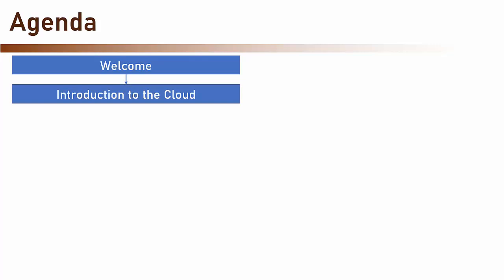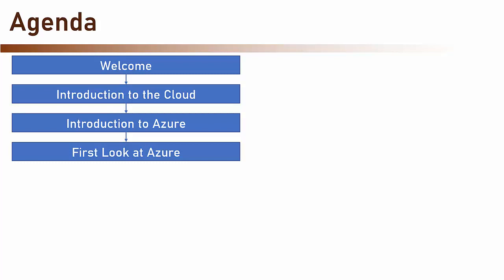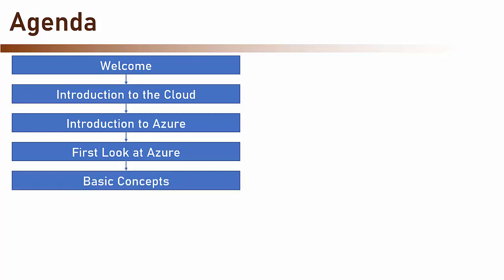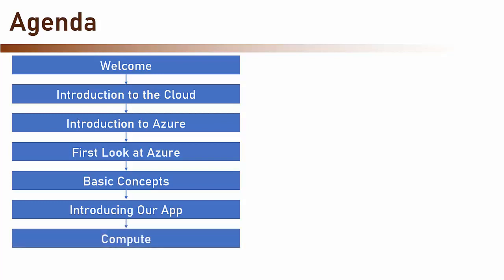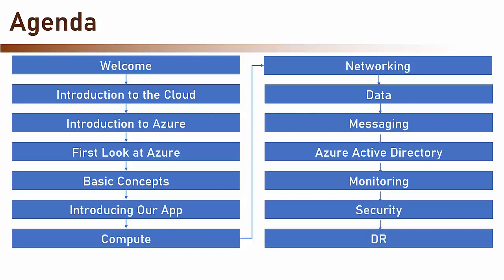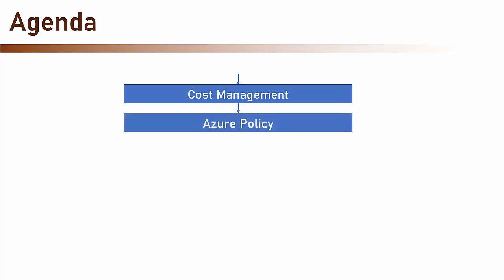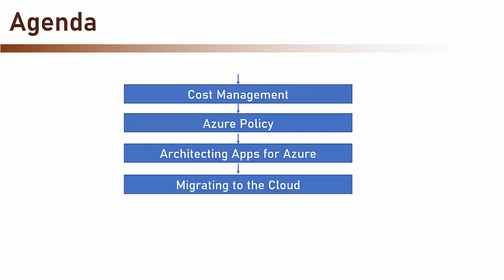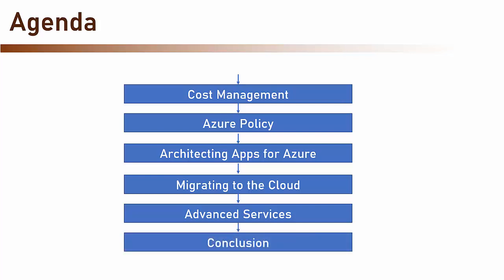Microsoft Azure: From Zero to Hero (4/270)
Become a real Azure expert!
20 hours of video, more than 270 lecture, and the most comprehensive  and practical Azure course ever created.
Get the complete course, with all the resources, including a real world case study and downloadable documents, at: